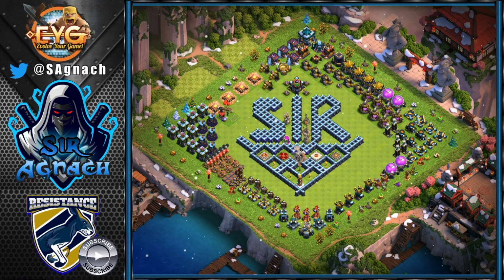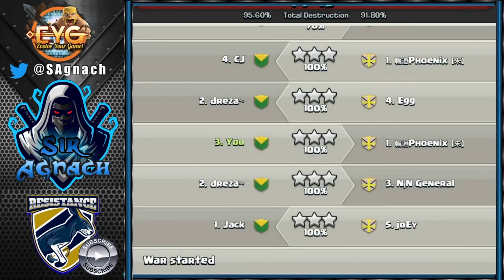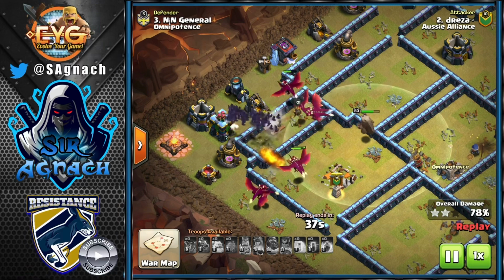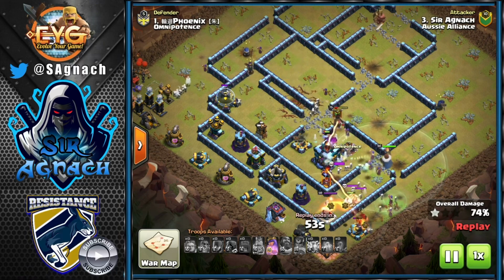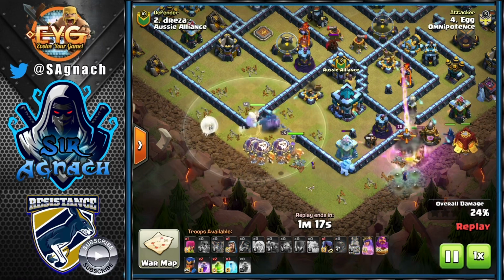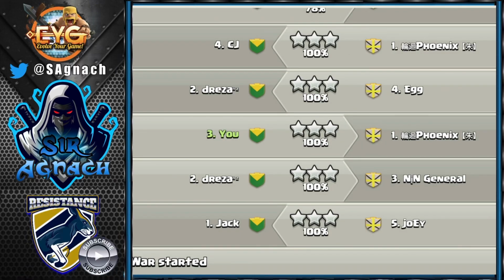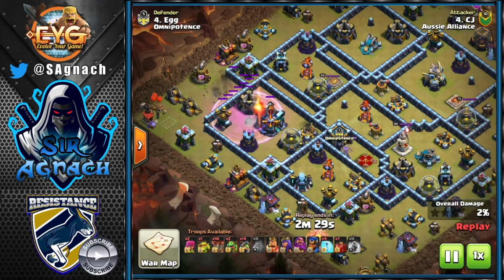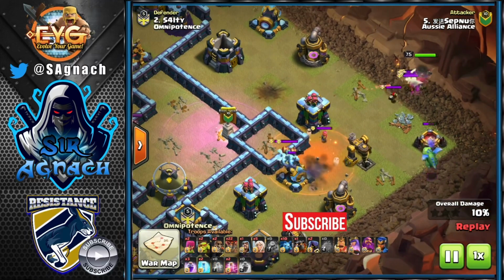Resistance vs Omnipotence, crazy war, final hit decides war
Resistonce vs Omnipotence. It was a triple fest, and the teams came with everything to win this EYG league match.
We need the win to keep our EYG dream alive. Zap lalo, blizzard lalo, hybrid, drag bat and much more. Really nice attacks, amazing war and GG to both teams.